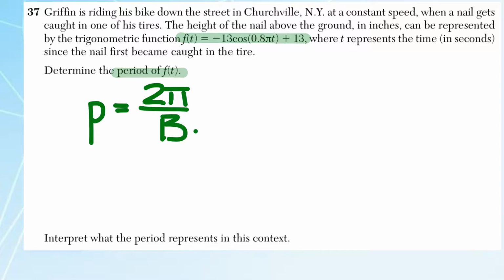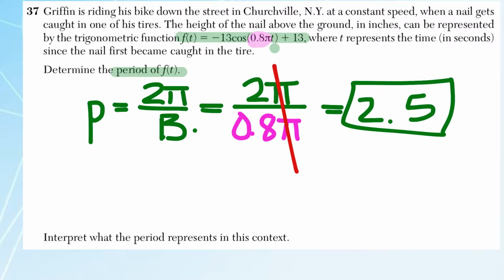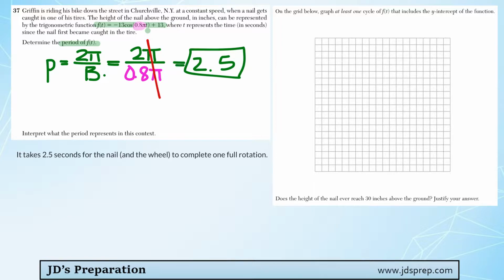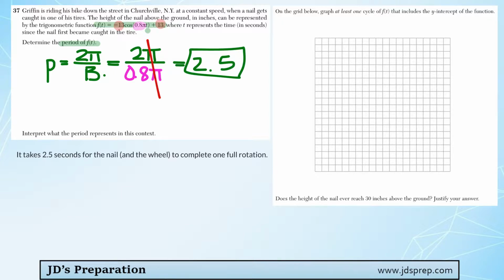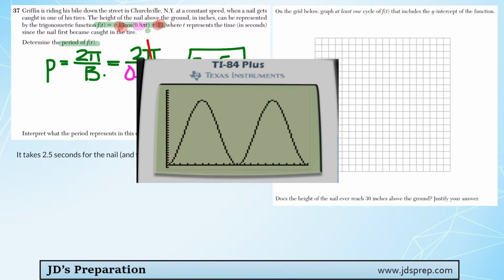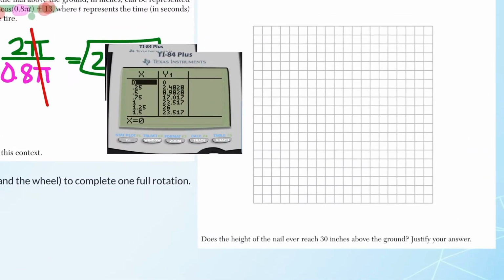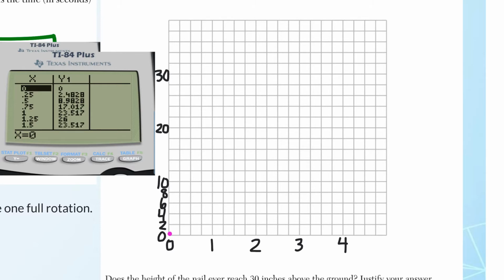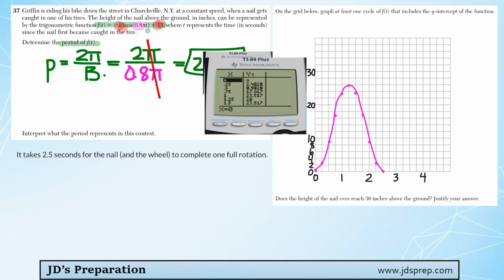Alg II 06 19 37